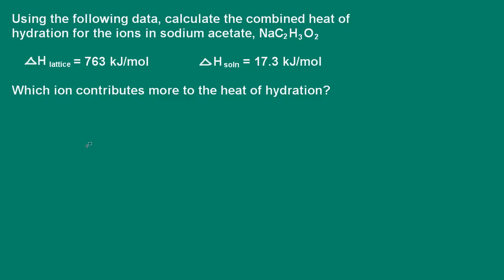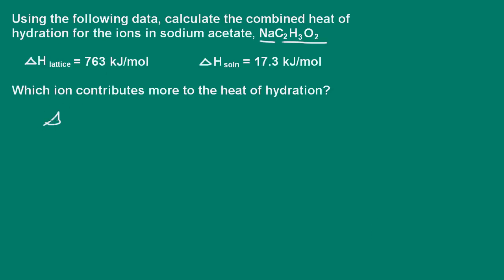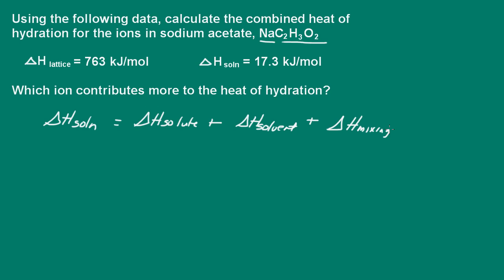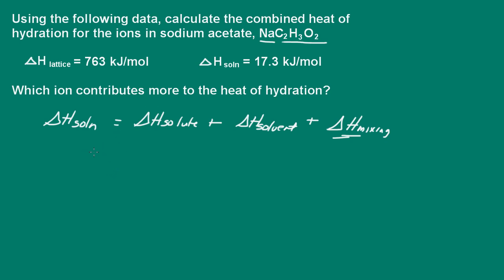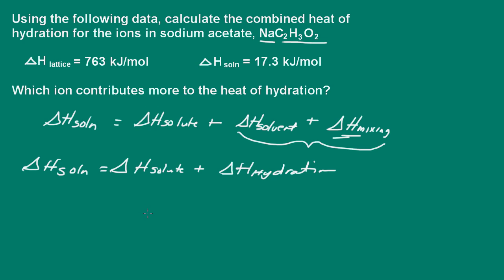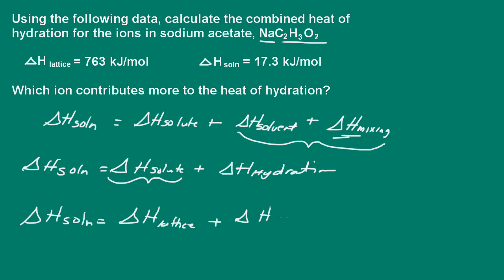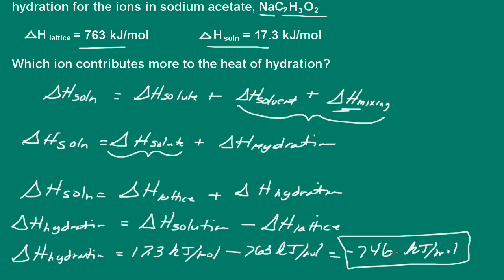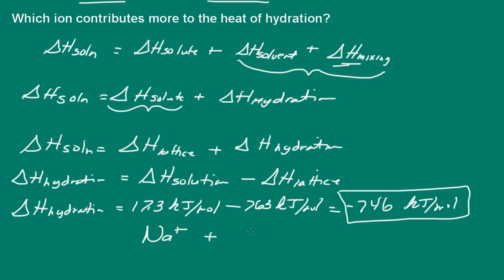Chemistry: Enthalpy of Hydration